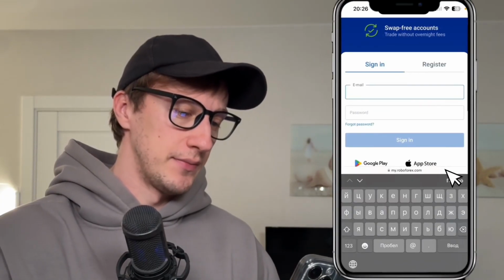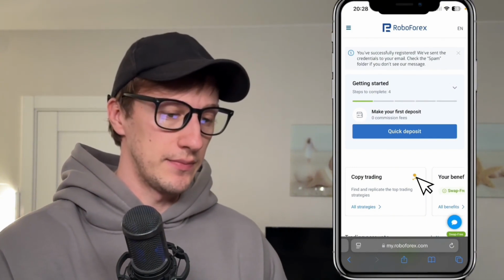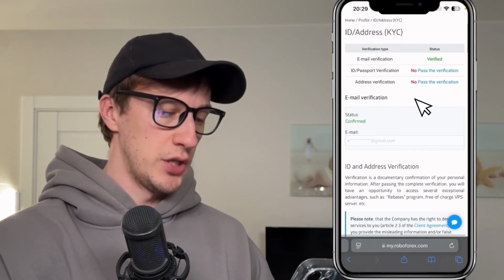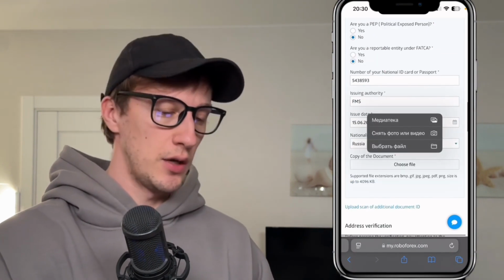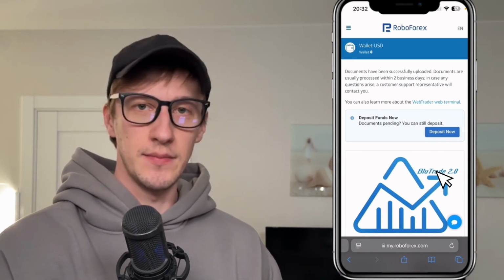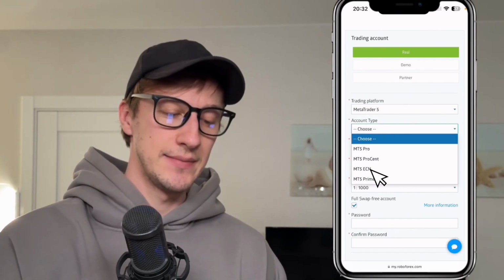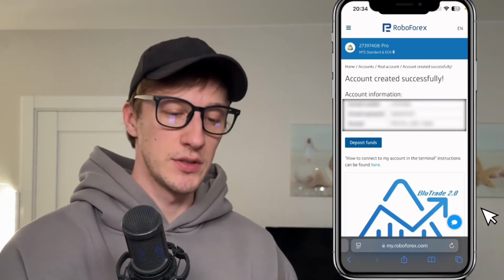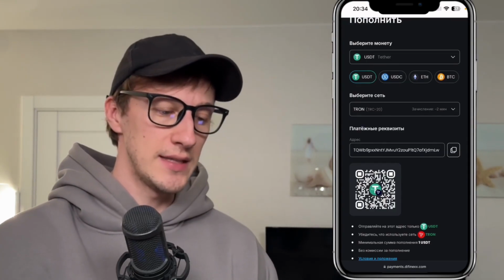Step-by-Step Registration on RoboForex in 2026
In this video, you will see a detailed guide on how to register and verify your account with the RoboForex broker. I will show step by step how to quickly create an account, correctly fill in all the required information, and successfully complete the identity verification process.

📌 In this video you will learn:
— How to register on the RoboForex website
— How to correctly fill out the registration form
— How to confirm your email and phone number
— How to complete identity verification
— What documents are required to verify your account
— What to do after successful registration

💼 RoboForex is an international broker that provides access to trading in Forex, stocks, indices, cryptocurrencies, and commodities. The platform offers convenient trading conditions, fast transactions, and various account types suitable for both beginners and experienced traders.

⚡ After watching this video, you will be able to register and verify your account on your own in just a few minutes.